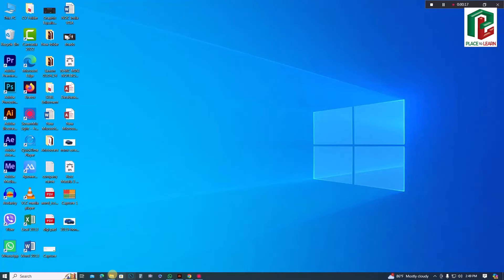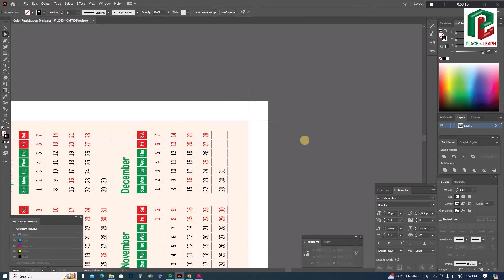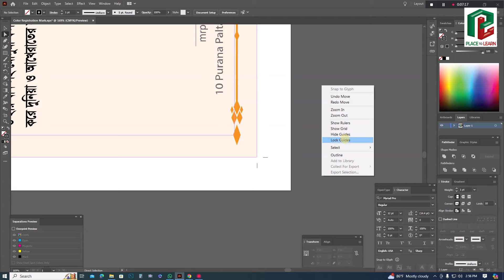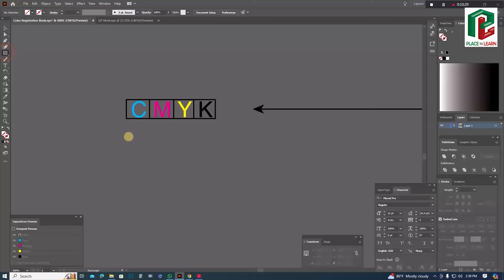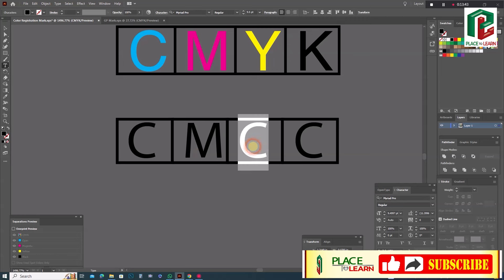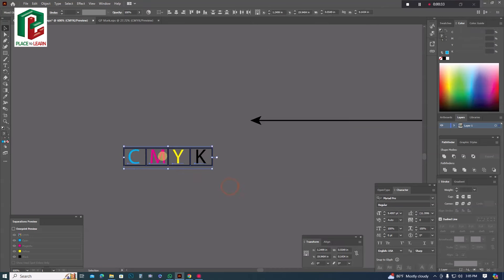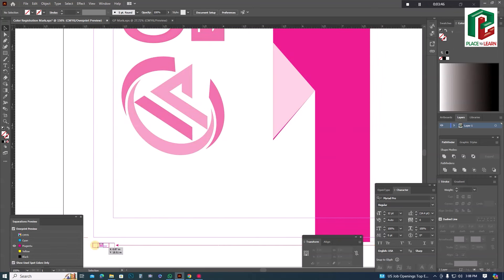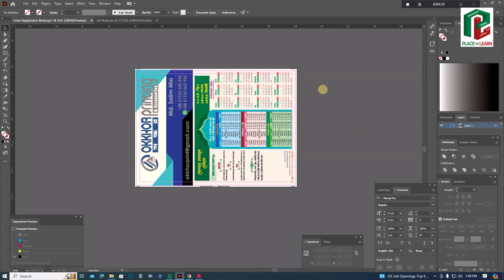How To Create Offset Printing Registration Mark । রেজিট্রেশন মার্ক তৈরী শিখুন খুব সহজে।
Welcome to our place to learn youtube Channel. Where we Bring you the latest news,
Offset Printing Registration Mark,Computer Course Tutorial, Graphics Design, video Editing Tutorial,
Science & Technology Related Tutorial. Our Team Of Experts is
Dedicated to Keeping You Up-to Date With the fast-Paced World Of Technology.
Covering topics Such As Computer Learn, Design, Printing and More.

Our service:
*Offset Printing Registration Mark
*Drawing and Art.
*Computer Course Tutorial
*Content Writing
*Graphics Design
*video Editing Tutorial
*Science & Technology Related Tutorial.
*All Design,
*Offset & Digital Printing
*Screen Printing
and More.

�Why i am best?
�Friendly Communication

Desktop: AJJQE4V
Processor: Intel(R) Pentium(R) CPU G4560@ 3.50GHz

images credit:

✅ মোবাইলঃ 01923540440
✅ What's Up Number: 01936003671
✅ ঠিকানাঃ ইমাদপুর, বৈরাতীহাট, মিঠাপুকুর, রংপুর।